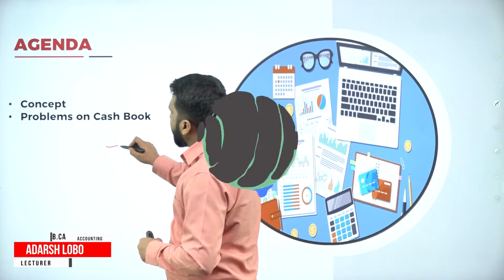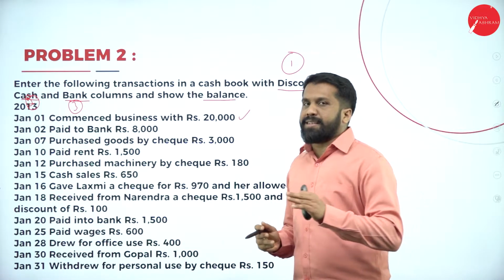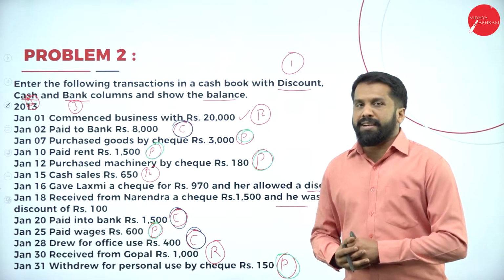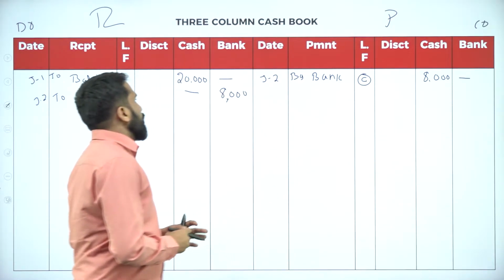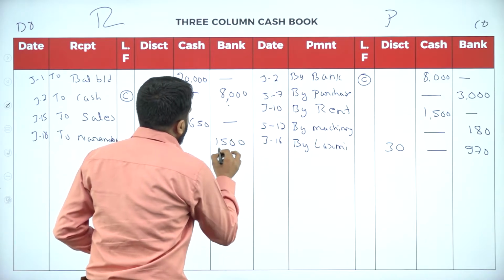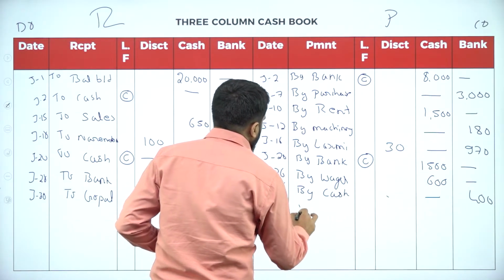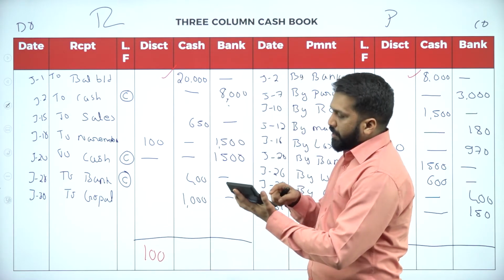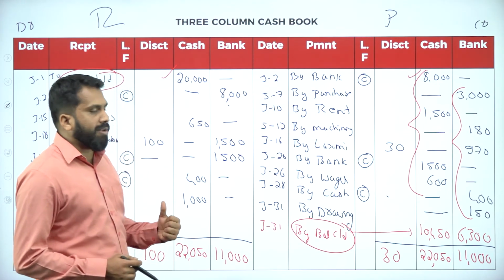DAY 21 | ACCOUNTING | III SEM | B.C.A | CASH BOOK | L21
Course : B.C.A
Semester : III SEM
Subject : ACCOUNTING
Chapter Name : CASH BOOK
Lecture : 21